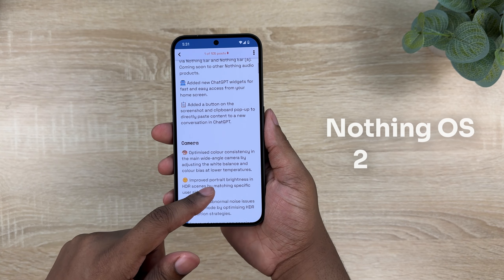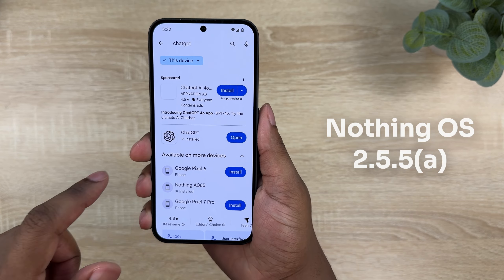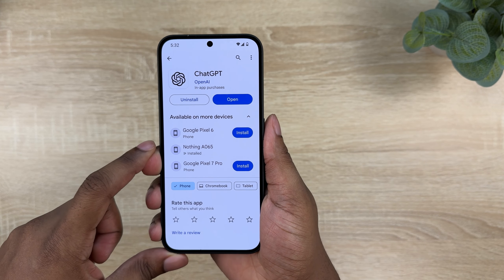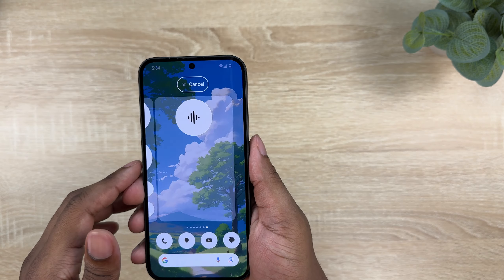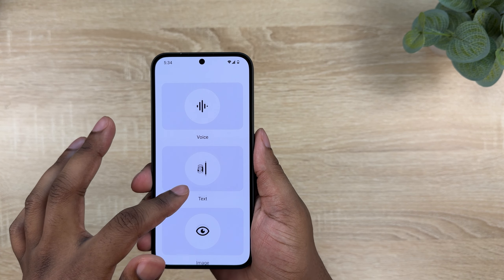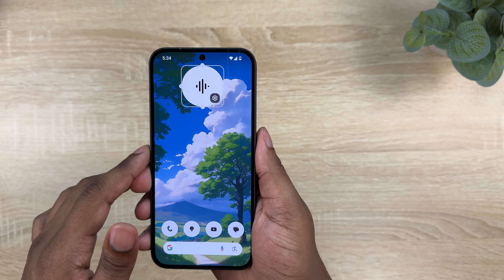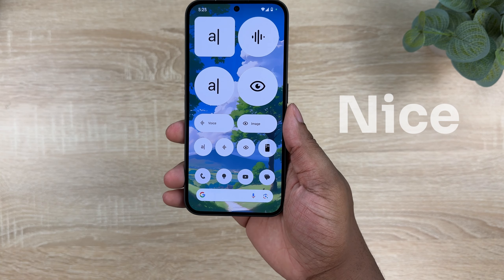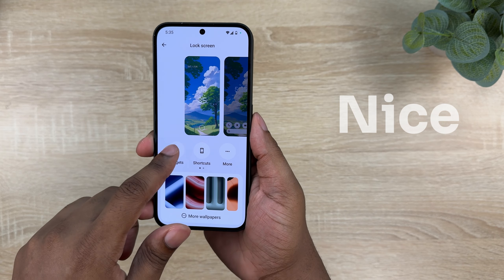Nothing OS 2.5.6 | New UI Updates for Nothing Phone 2(a)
Here are the updates for Nothing OS 2.5.6 for Nothing Phone 2a. I have gone over the last Nothing OS 2.5.5a update for the Phone 2a which brought great Chat GPT Widgets

How to open Apps Straight from your Lock Screen!!

Timecodes:
00:00 - Into
00:25 - Nothing OS 2.5.6 Updates
02:20 - Nothing OS 2.5.5a Updates
03:08 - Super Duper Ultra Chill Outro